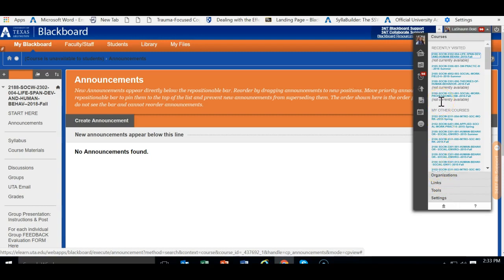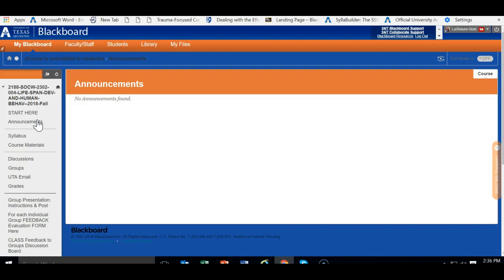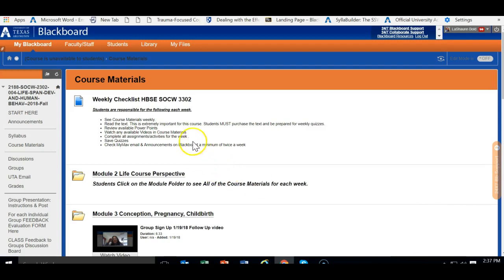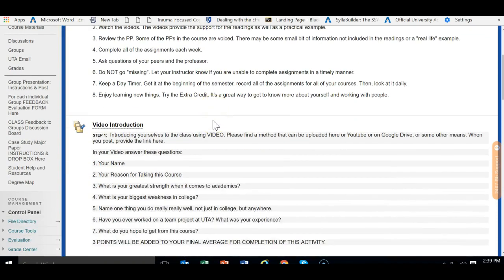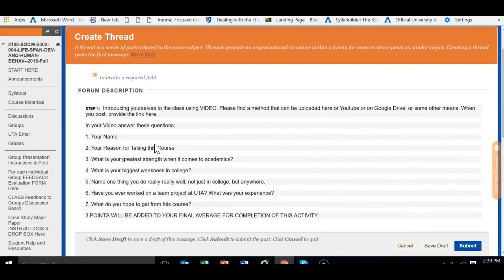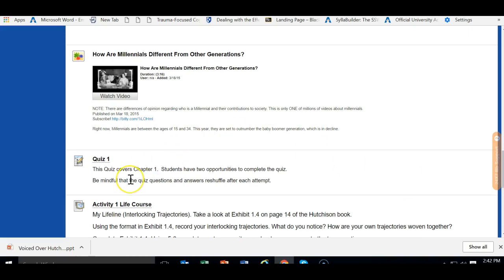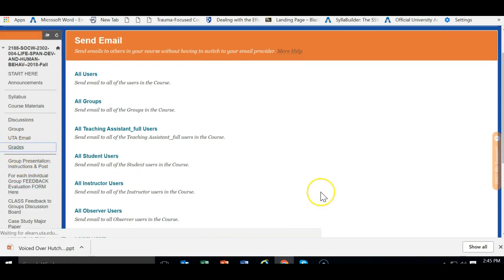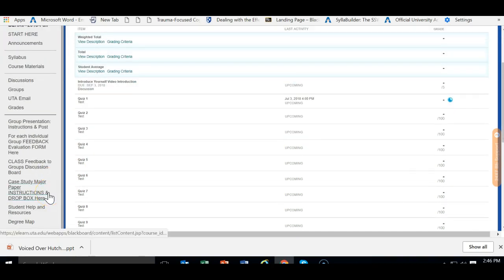SOCW 2302 LIFE SPAN FALL 2018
COURSE NAVIGATION